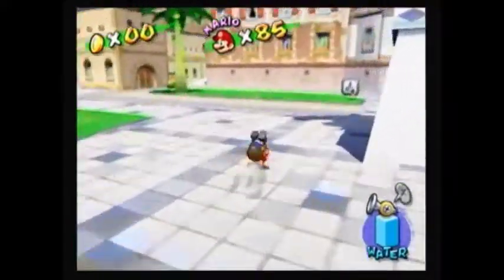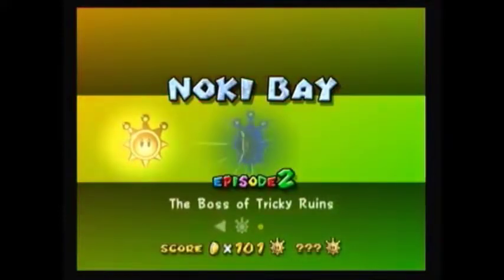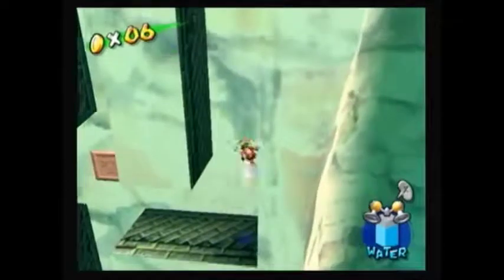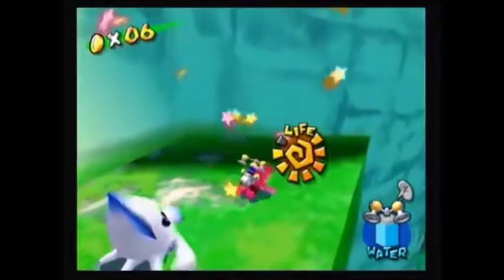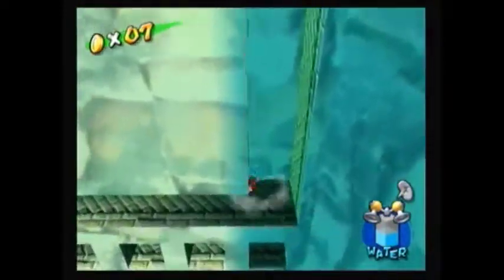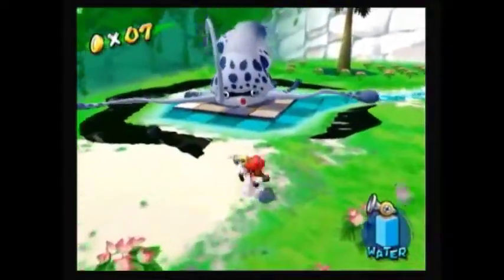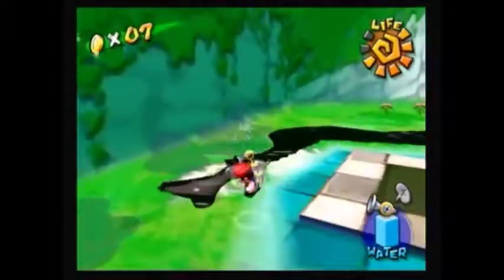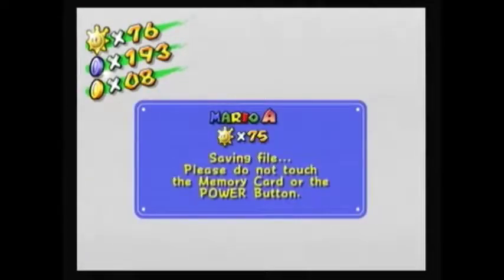Super Mario Sunshine Noki Bay Episode 2 The Boss Of Tricky Ruins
To collect this shine sprite we must spray the wall tiles to open up the secret path to a secret chamber. In the secret chamber is the shine sprite however we do have a boss to defeat that is guarding the entrance. Along the way collecting a few more blue coins.